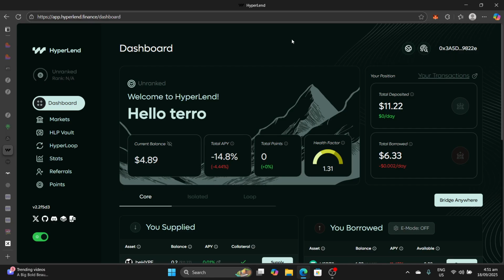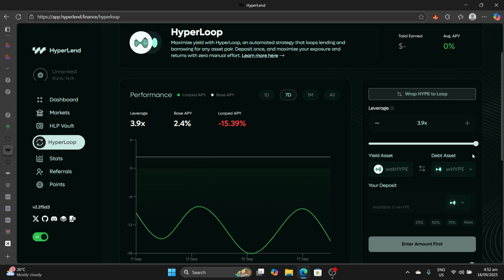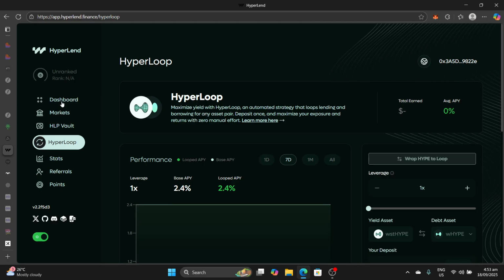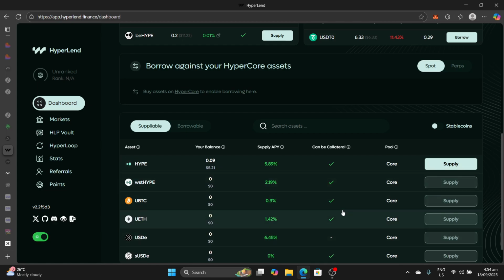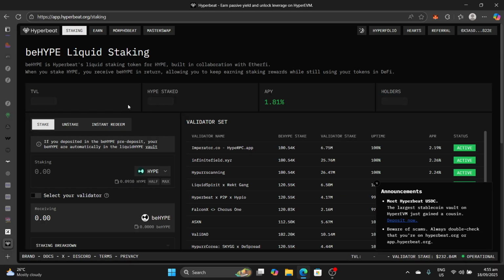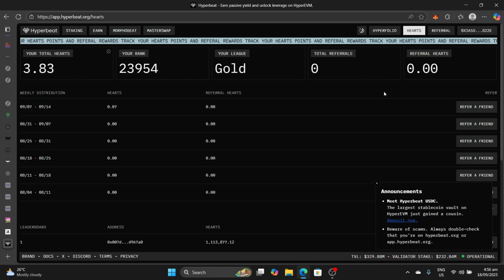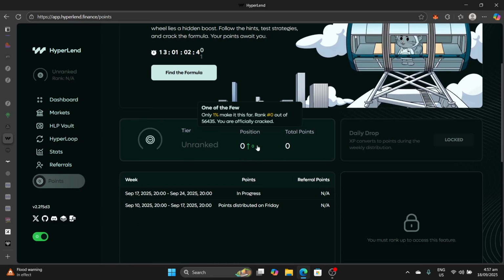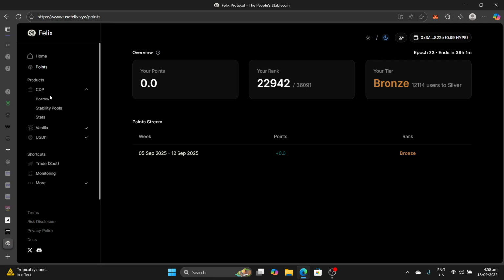Hyperliquid Airdrops - Get Hyperlend, Hyperbeat, Felix And PRJX Airdrops At Once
Hyperliquid Airdrops - Get Hyperlend, Hyperbeat, Felix And PRJX Airdrops At Once. and Get This PRJX Airdrop On Hyperliquid ASAP. Get a 10 percent boost on your points earnings using this invite and you can put yield from PRJX to earn multiple Hyperliquid airdrops on Hyperbeat and Hyperlend

BasedOneX Airdrop - Could Be The Biggest Perp DEX Airdrop On Hyperliquid. Be Early. and you can also get positioned for the Hyperliquid second airdrop

ASTER Perp DEX Airdrop - The Easiest 720m Airdrop You Can Get! and Pacifica Perp DEX Airdrop On Solana. Invite-Only. Huge Airdrop! and get started early with the Edgex perp DEX airdrop

Earn a share of 80m airdrop by Avantis perp DEX

Missed ASTER Airdrop. Ethereal Perp DEX Airdrop. Tokenless.

Glider AI Airdrop - The Biggest Invite Only Airdrop On Base.

Payy, offers you your own Crypto card and could have a huge airdrop.

Rally Fun Airdrop - New Infofi Platform. Only Few Members. Earn With X Account

XEET AI infofi Airdrop Will Be Huge. Missed Kaito. Start Early. No Thresholds. and don't forget Cookie, another infofi platform with 10 airdrops already

Limitless Airdrop. Late To Polymarket? Very Easy To Get This Huge Airdrop.

Perena Airdrop On Solana. Season 1. You Are Early. (using invite code = QJMLKS)